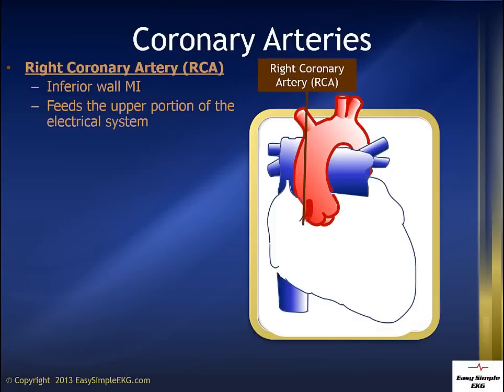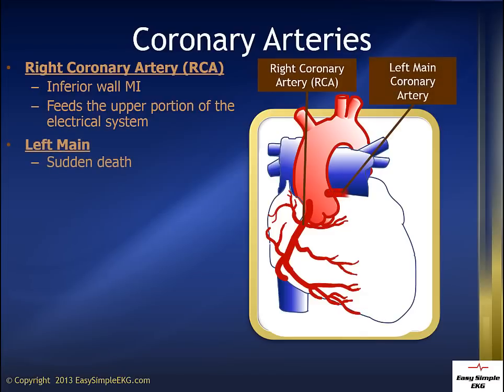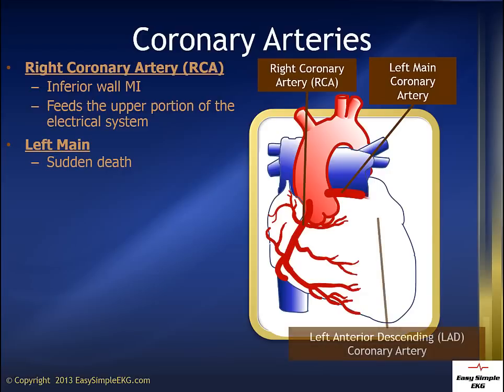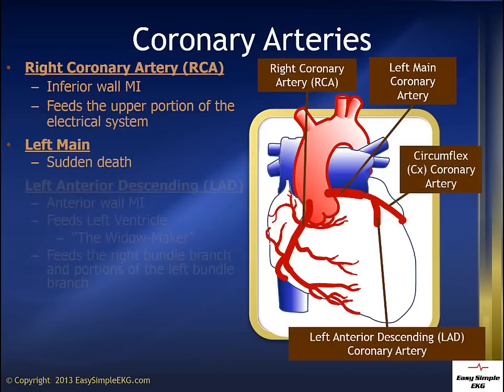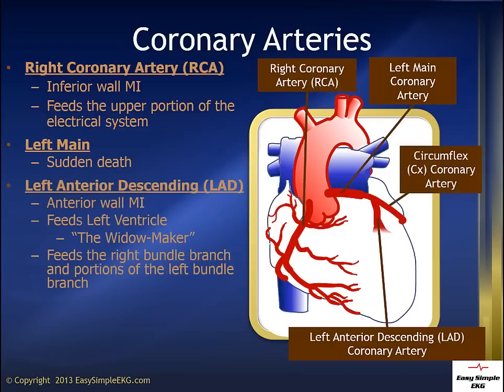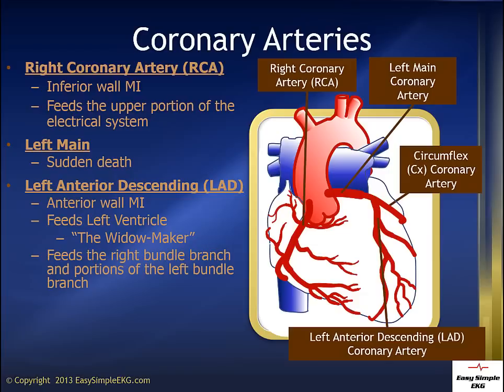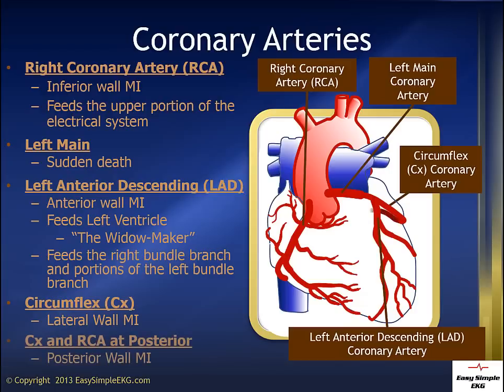Coronary Arteries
In this section of the course, we review the coronary arteries and to which walls of the heart they provide blood and nutrients.  Find out about our six step method for 12-lead EKG interpretation when you visit our